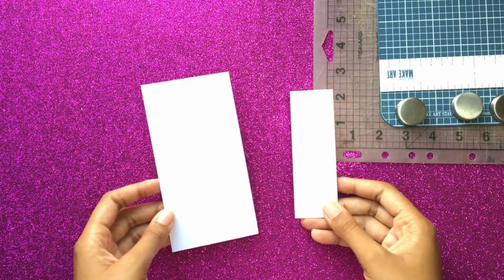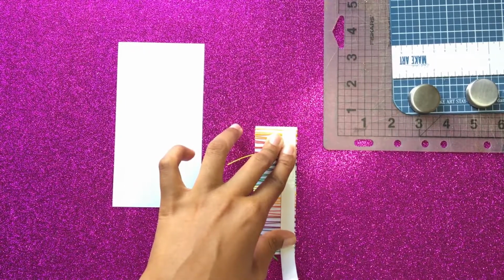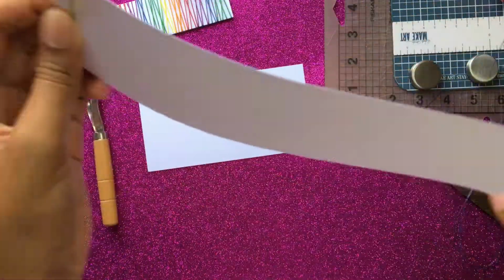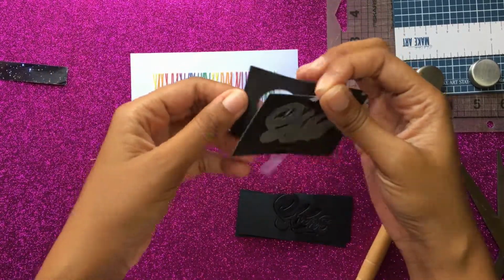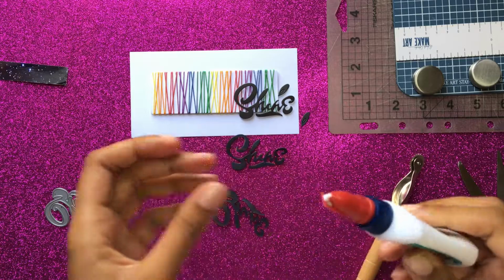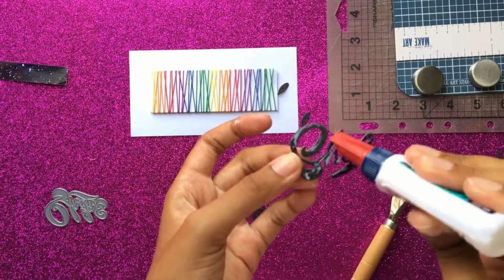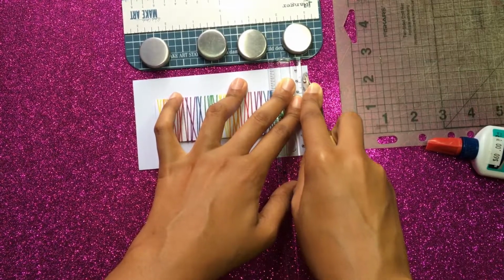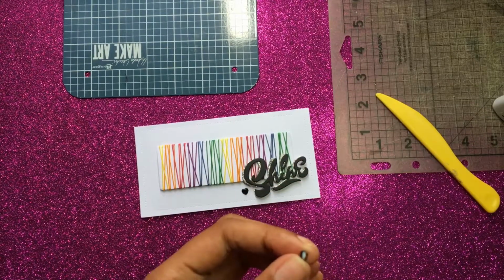5 quick an easy ways to make thread / embroidery floss the highlight of your cards. Card#1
Hello everyone!

Card sizes
More in my blog post :